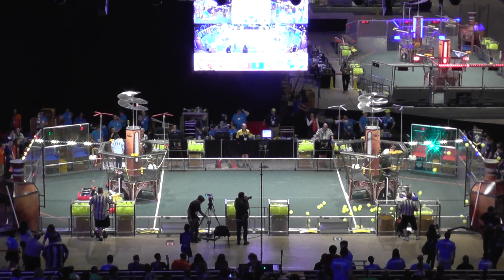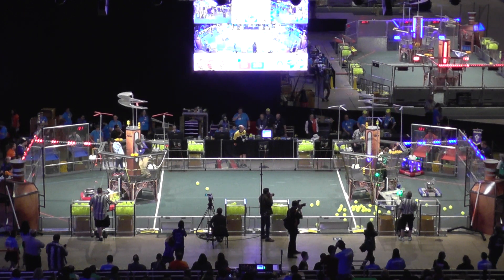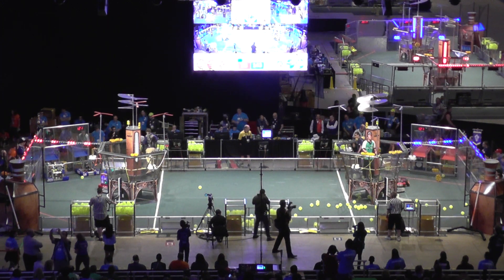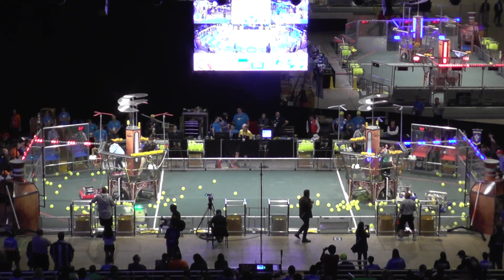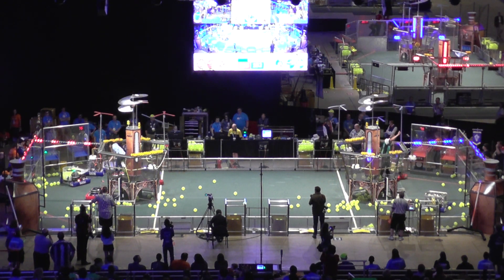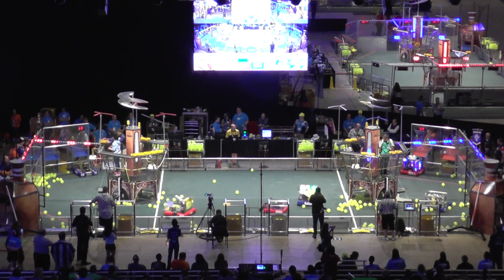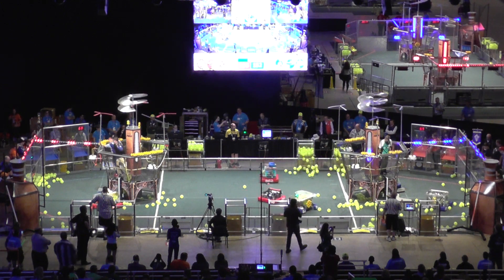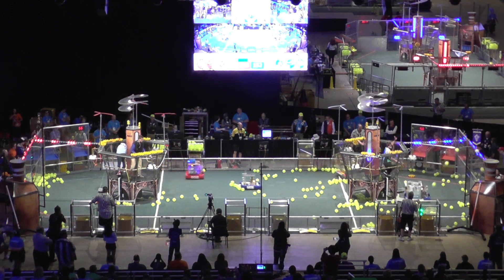2017 St. Louis FRC World Championship - Daly Subdivision Qualification Match 77